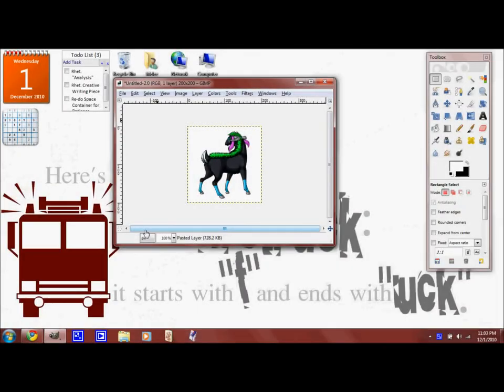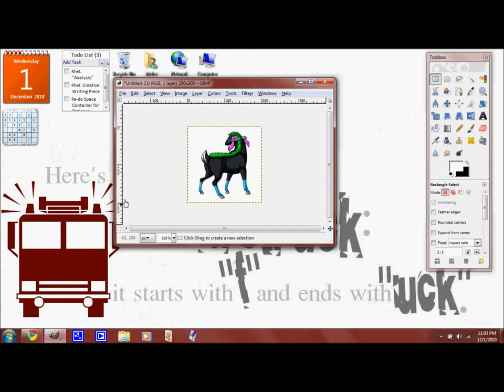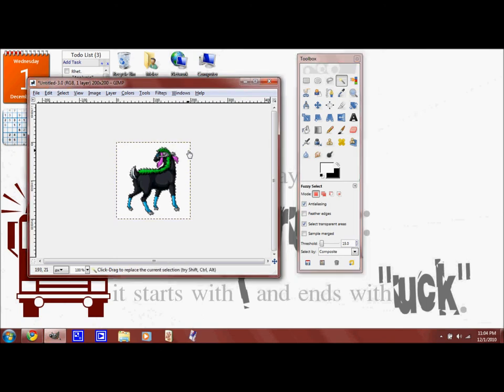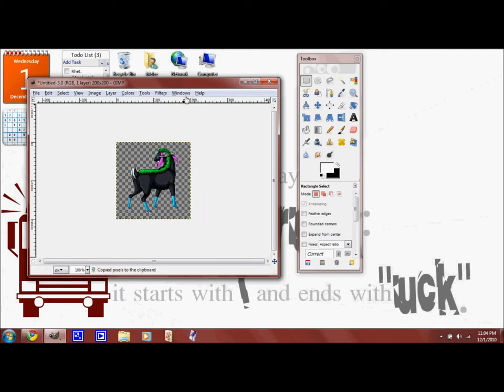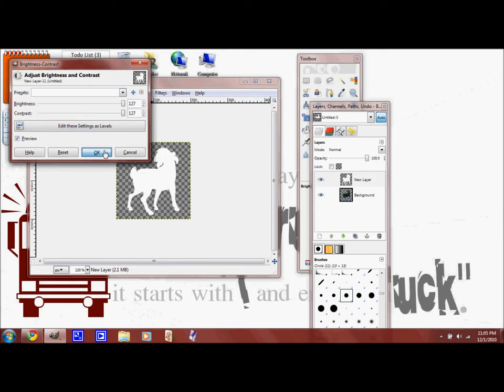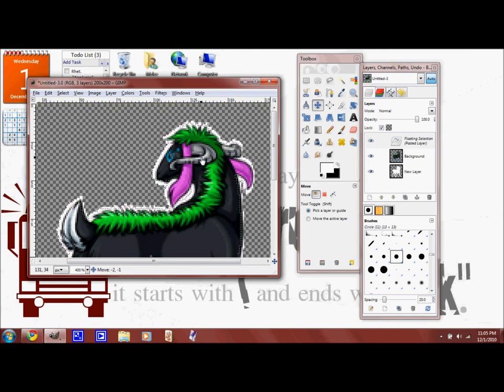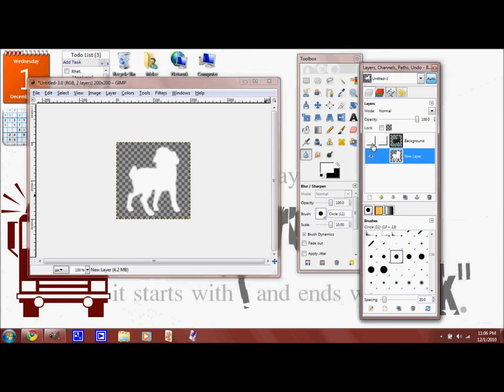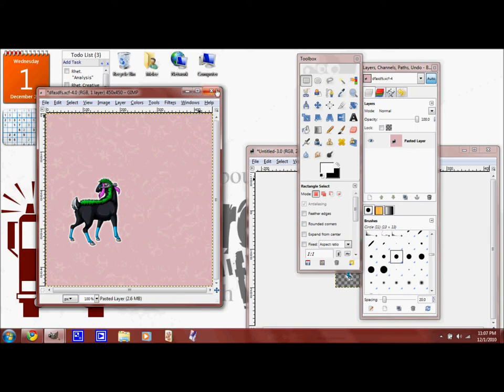Removing Bg and Adding Glow in Gimp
It's unprofessional-looking to leave that icky white bg when you're making graphics, amirite? So take it out. :) I like adding the glow, though that's not needed. Mess with threshold if you'd like to do without. :P As always, the pet image is copyright to ANATHERIA.COM

The Candy mountain song at the end is copyright to Jason Steele-- I don't own it in any way shape or form. :)